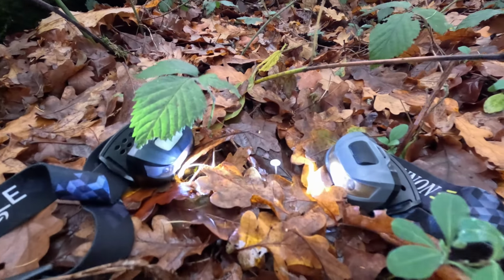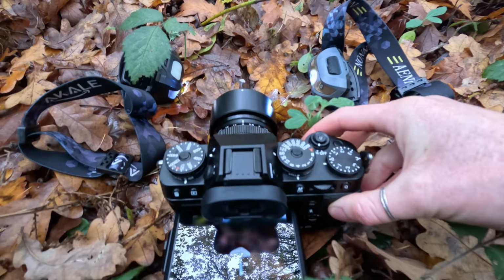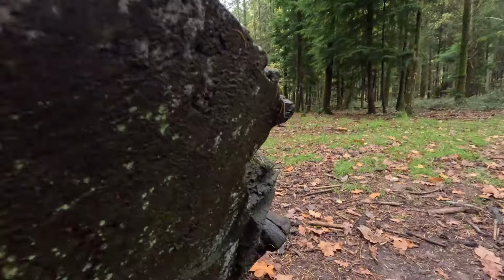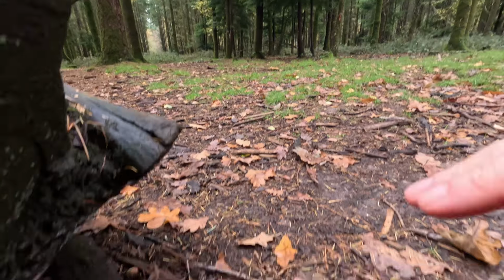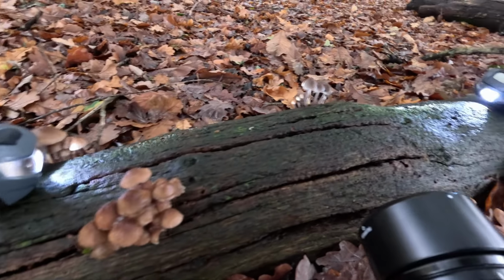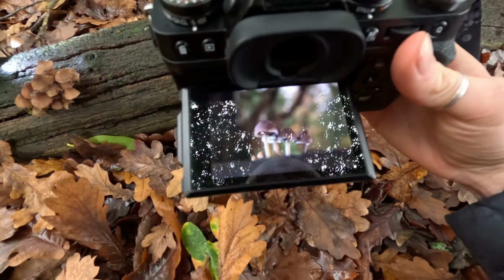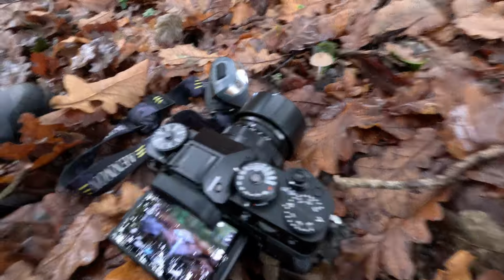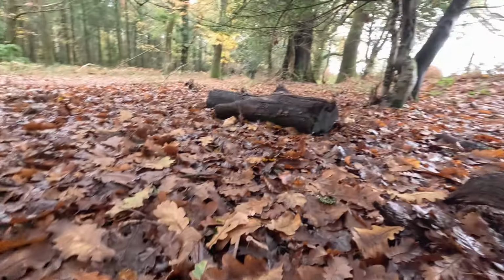Mushroom Macro Photography with Lights | Autumn Woodland POV Tips & Techniques 🍄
In this video, I head back into the New Forest for another peaceful woodland macro photography session - this time diving deeper into mushroom photography and experimenting with creative lighting in the field.

Using both natural light and small portable LED headlamps, I show how a touch of light can completely transform your macro images - from subtle mood to cinematic glow.

Join me on this POV photography walk as I share:
• How I find and compose mushroom subjects in the forest
• Lighting setups and positioning for soft natural effects
• Camera settings for detail and depth

If you enjoyed the last video, this one takes it a step further - blending macro creativity, woodland calm, and practical lighting techniques you can try on your next wander.